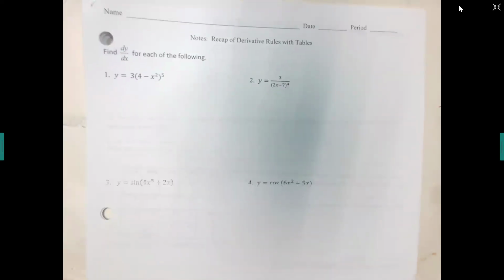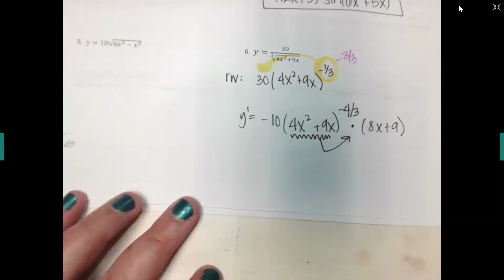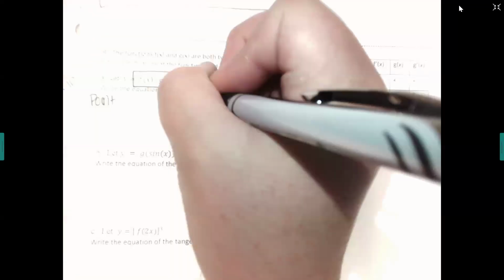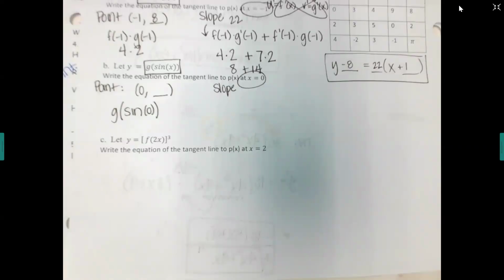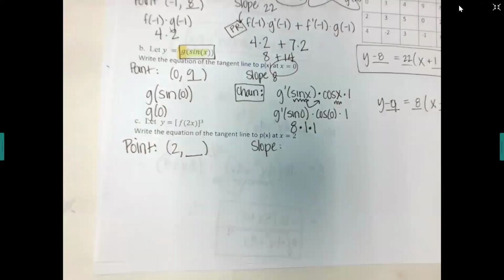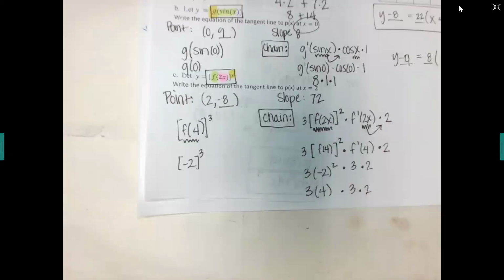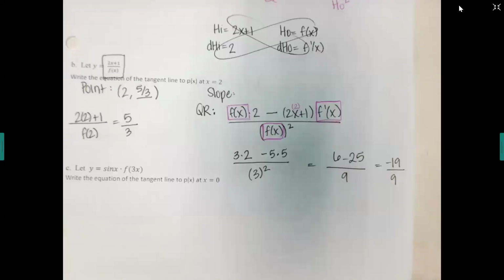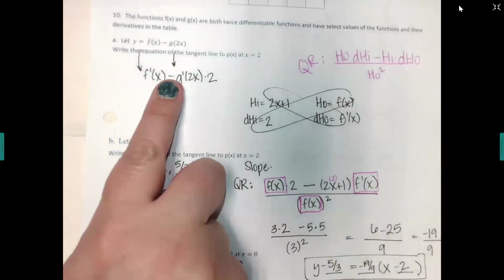AP Calc Notes: Recap of Derivative Rules w Tables